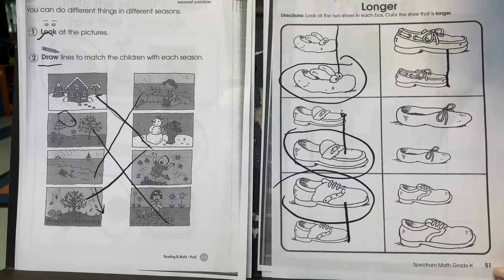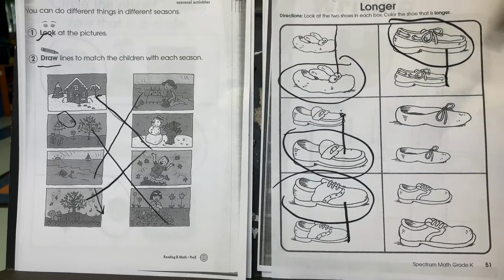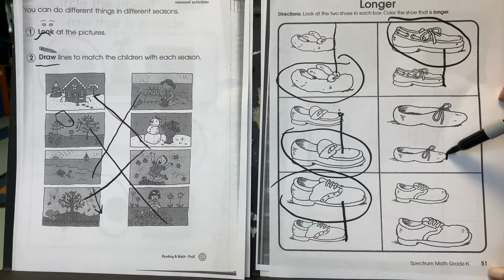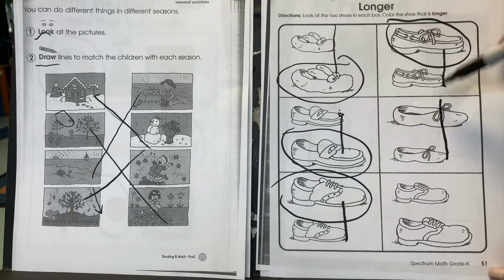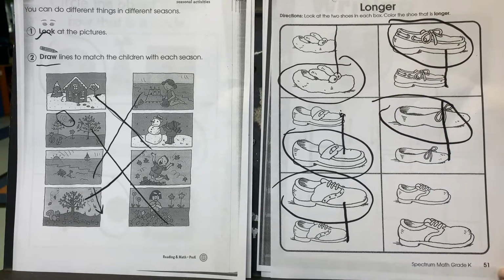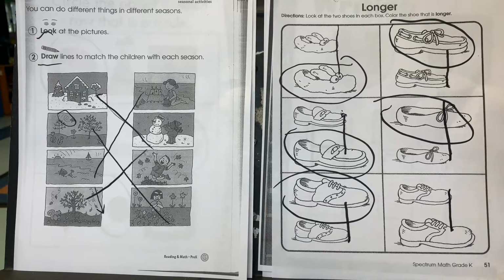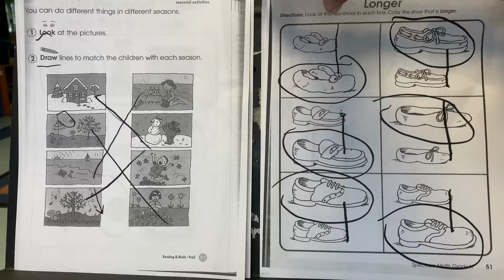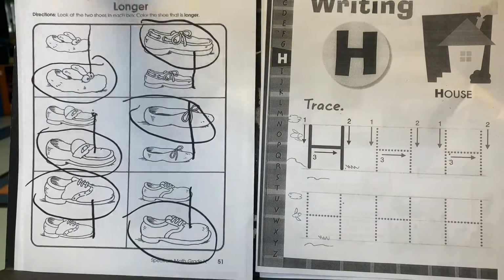Wednesday 5/13 Intermediate Workbook